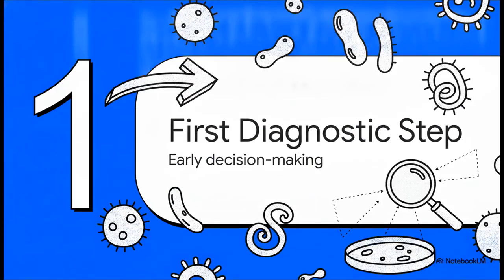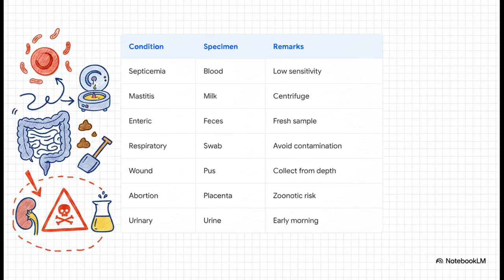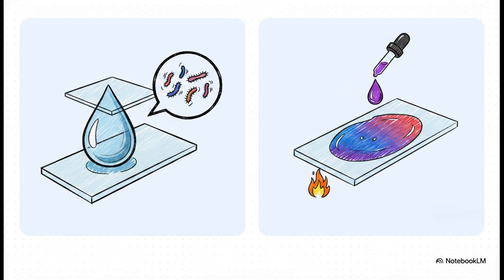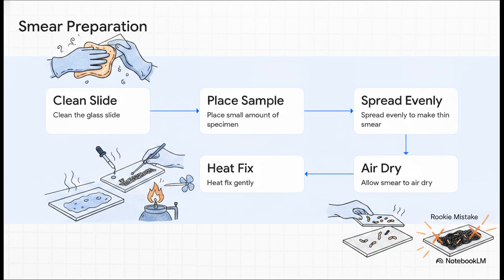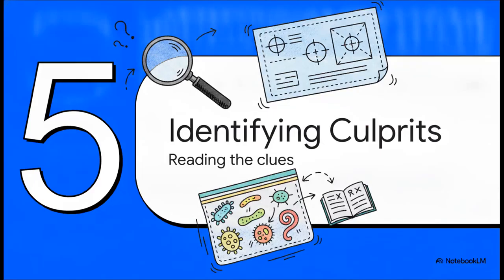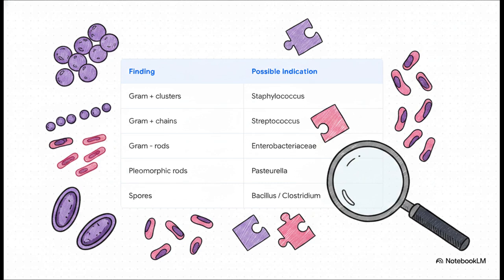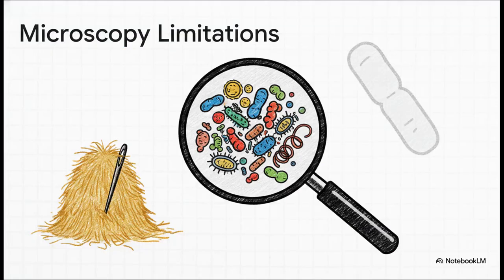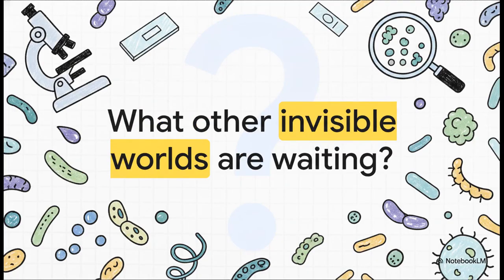🔬 Clinical Specimen Selection and Direct Microscopy Techniques | Veterinary Microbiology Practical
Selecting the right clinical specimen is the first and most important step in achieving an accurate laboratory diagnosis. In this practical session from SciWhiz Microbiology, you'll learn how to choose appropriate specimens for different bacterial infections and perform direct microscopic examination using standard microbiological techniques.

This video provides a comprehensive overview of specimen selection, smear preparation, staining methods, and microscopic examination, helping students develop essential laboratory skills for veterinary and medical microbiology.

📚 In this video, you'll learn:

✔ Importance of selecting the correct clinical specimen
✔ Types of clinical specimens used in microbiology laboratories
✔ Proper collection and handling of specimens
✔ Preparation of direct smears for microscopic examination
✔ Principles of direct microscopy in bacterial diagnosis
✔ Common staining techniques and their applications
✔ Interpretation of microscopic findings
✔ Biosafety precautions during specimen handling
✔ Common mistakes to avoid for accurate laboratory diagnosis

DVM Students
BS Applied Microbiology Students
BS Medical Laboratory Technology (MLT)
Veterinary Microbiology Students
Medical Microbiology Students
Laboratory Technicians
Veterinary Professionals
Researchers and Educators
Students preparing for practical exams and viva voce

🔬 Why is this practical important?
Correct specimen selection and direct microscopy provide rapid preliminary information about infectious agents, guide further laboratory investigations, and support timely treatment decisions. Mastering these techniques is essential for every microbiology student and laboratory professional.

📺 About SciWhiz Microbiology
SciWhiz Microbiology is dedicated to making microbiology easy to understand through high-quality educational videos, laboratory practicals, animations, and exam-oriented content. Our mission is to help students, educators, and professionals strengthen their knowledge and practical laboratory skills.